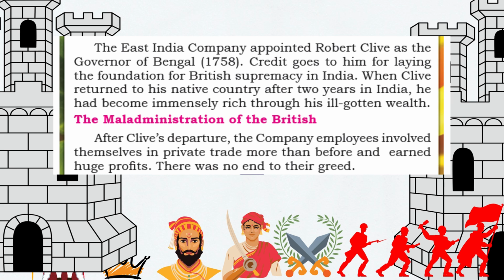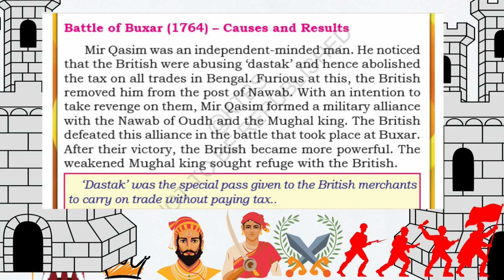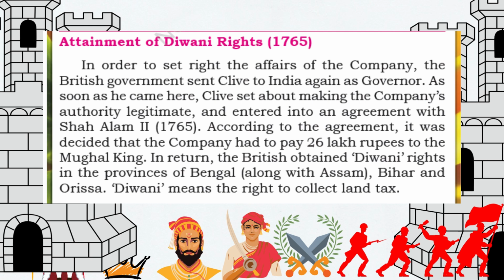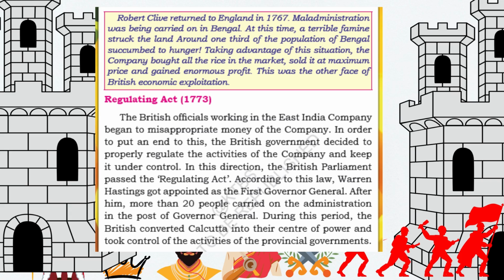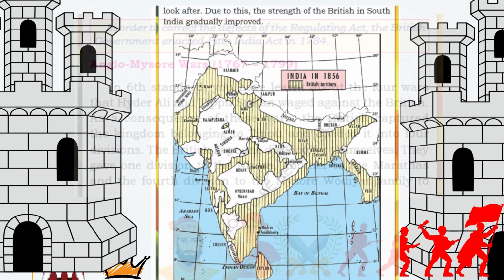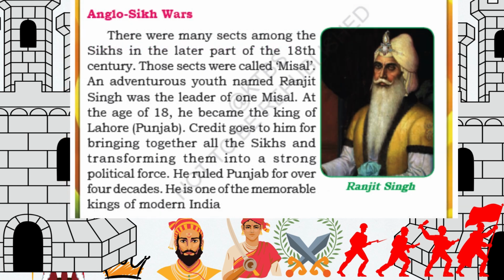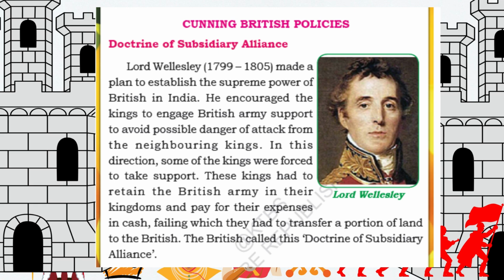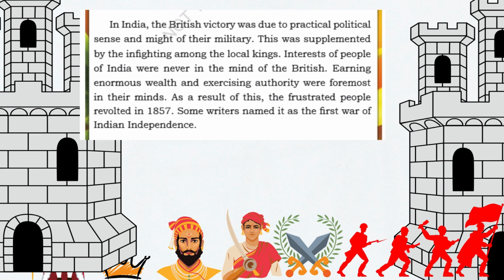THE GROWTH OF BRITISH SUPREMACY (1758 – 1856): CHAPTER READING| 7TH STD KSEEB